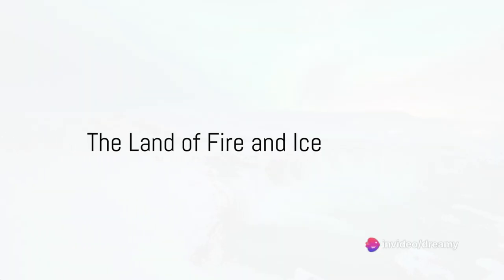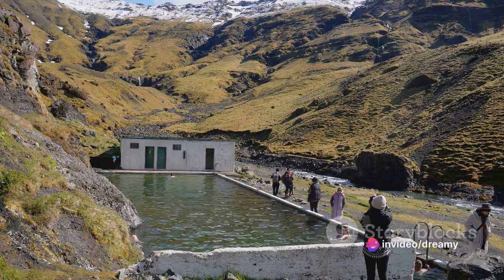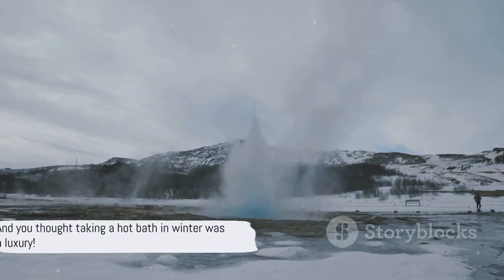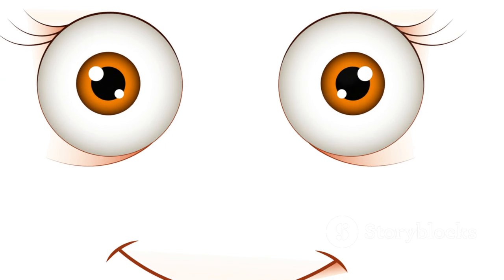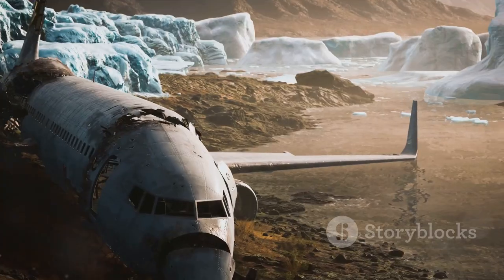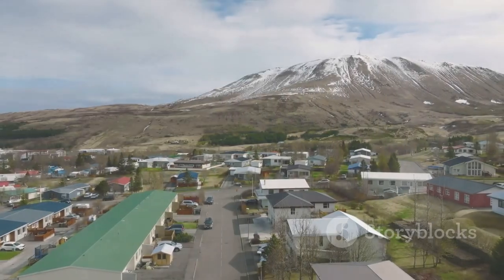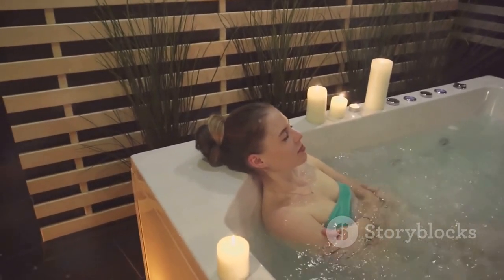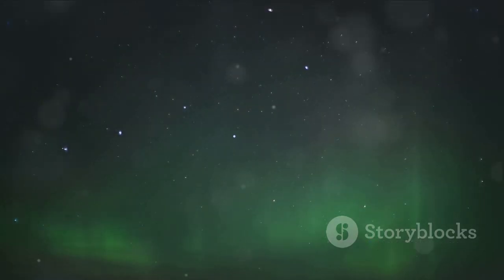You Won’t Believe What I Found in Iceland! 10 Hidden Gems That Will Blow Your Mind!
🌌 Welcome, fellow adventurers, to a land where nature paints its own masterpiece – "Iceland Uncovered: 10 Mind-Blowing Hidden Gems!"

🌋 The journey commences in "The Land of Fire and Ice" at 00:00:00, where epic landscapes tell tales of geological wonders and mythic beauty.

💦 Dive into "The Secret Lagoon" at 00:01:03, a hidden oasis of tranquility surrounded by geothermal wonders.

📚 Discover the mystical "Elf School" at 00:02:04, where Icelandic folklore and mythical creatures come to life.

🏞️ Venture to "The Westfjords" at 00:03:03, a remote and rugged region that unveils Iceland's untamed soul.

❄️ Explore "The Ice Cave Beneath a Volcano" at 00:04:04, a subterranean wonder where glacial artistry meets volcanic might.

✈️ Uncover the mystery of "The Abandoned DC Plane on Sólheimasandur Beach" at 00:05:00, a silent relic of aviation history.

🌨️ Peer into "The Inside of a Glacier" at 00:05:57, a crystalline world hidden beneath Iceland's icy surface.

👻 Immerse yourself in the eerie tales of "The Ghost Museum" at 00:06:54, where the spirits of Iceland's past come alive.

🍺 Indulge in relaxation at "The Beer Spa" at 00:07:50, a bubbling haven where brews and baths merge for ultimate serenity.

🌌 Gaze upon "The Northern Lights from an Igloo" at 00:08:46, a celestial dance that illuminates the Arctic skies.

🌬️ Bid farewell to this enchanting land at 00:09:45, but fear not – the magic of Iceland will linger in your heart forever.

Adventure awaits beyond every glacier and beneath every star.